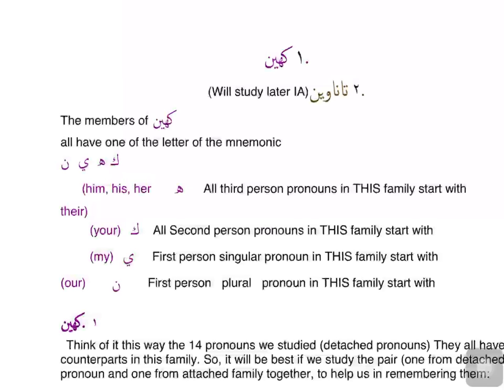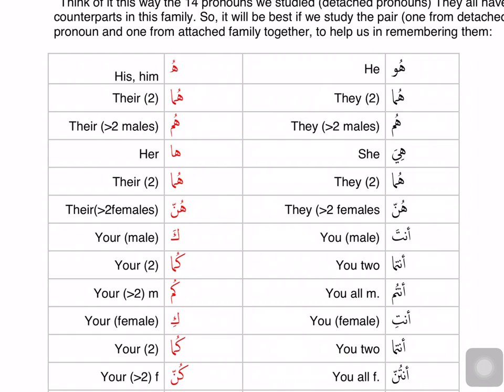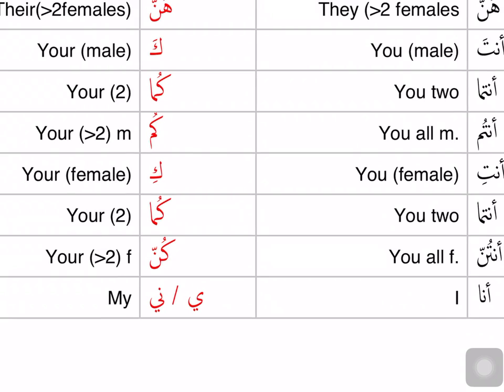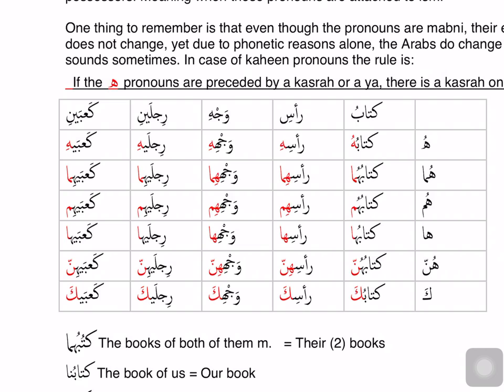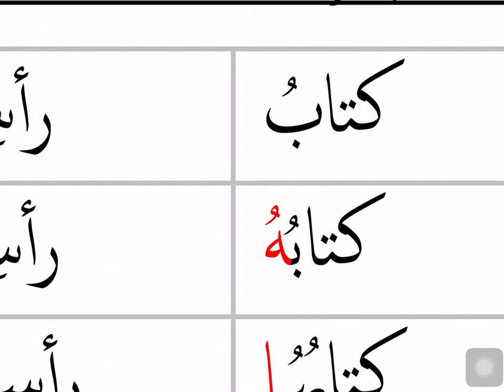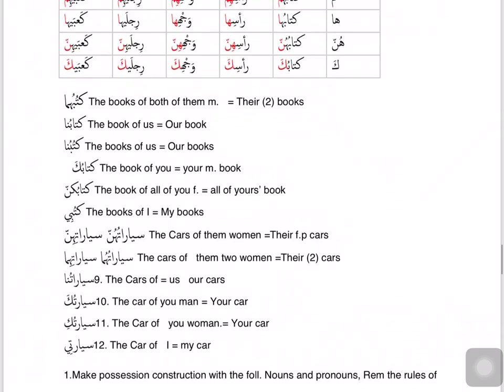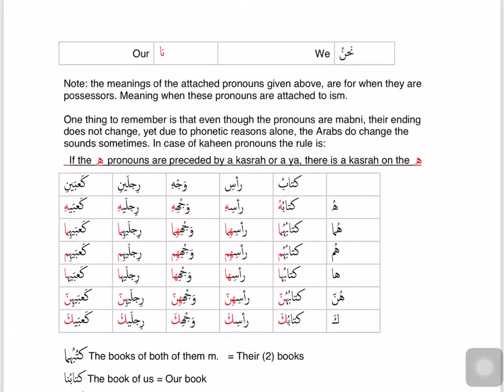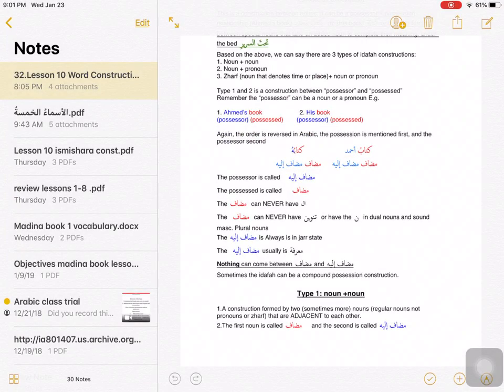My Arabic class (lesson 9b)